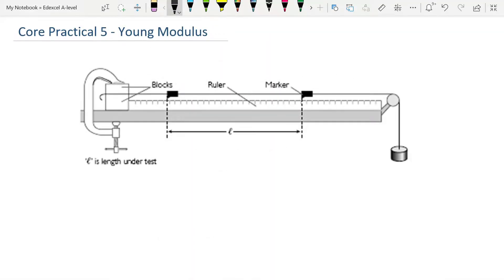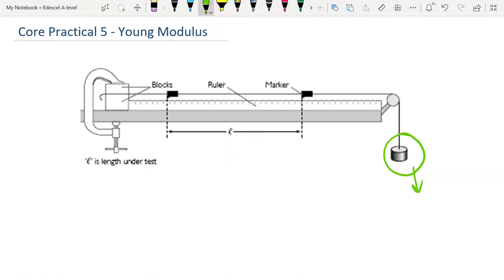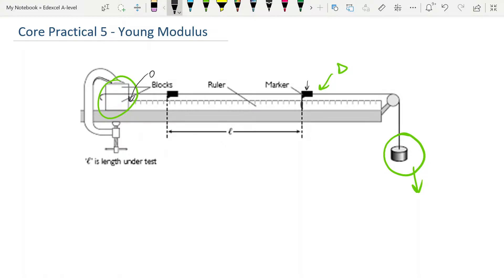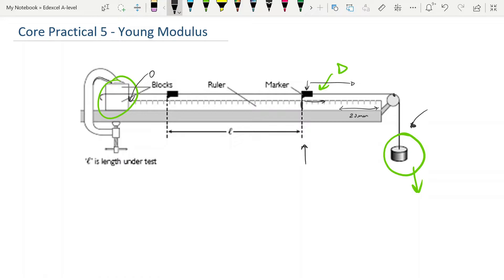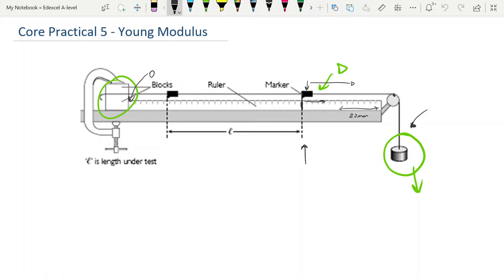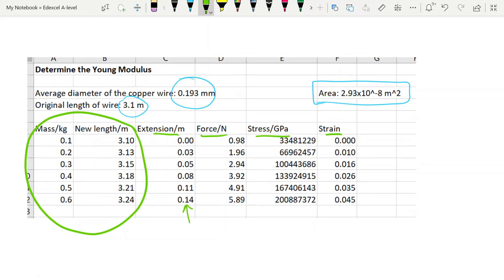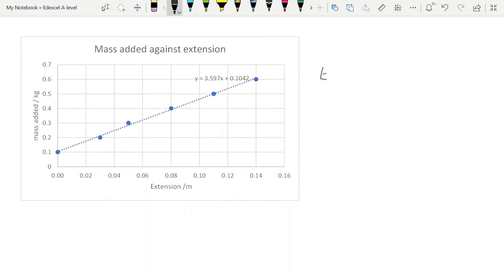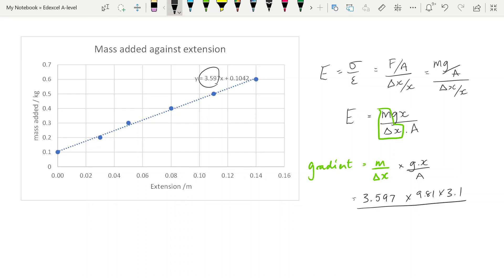Core Practical 5 - Young Modulus: Materials: Edexcel A-level Physics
Aka Core Practical 3 for IAL students. This video details the set up, data, graphs and calculations for determining the Young Modulus of a material.